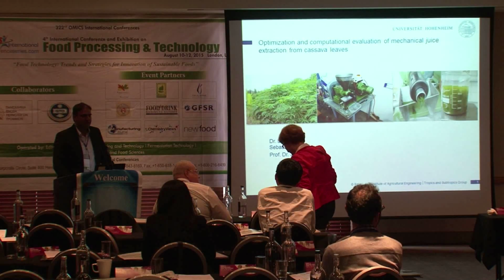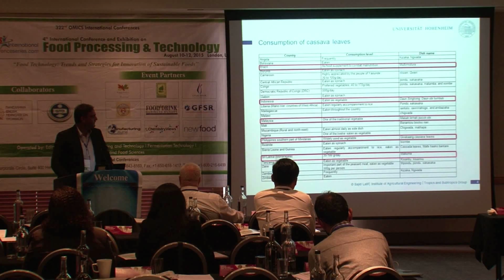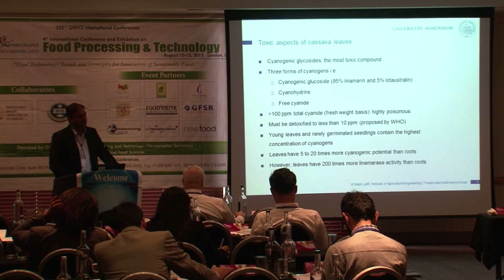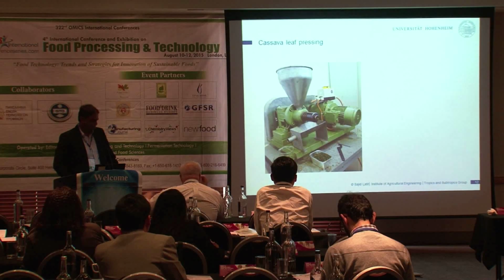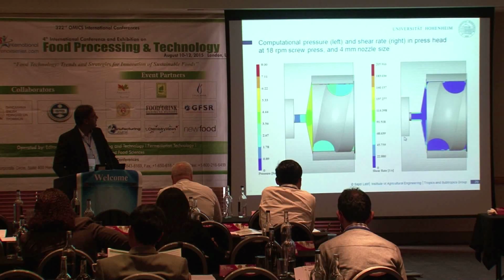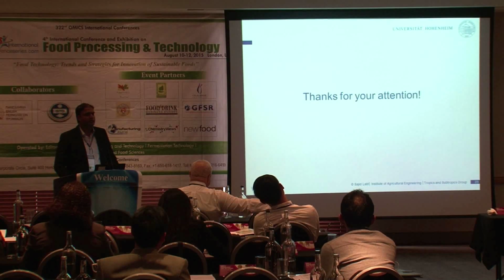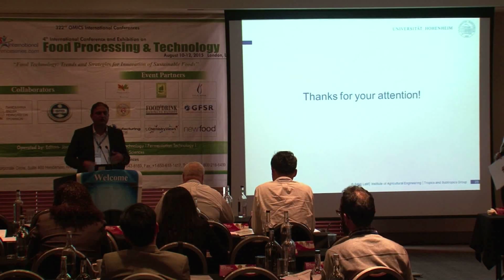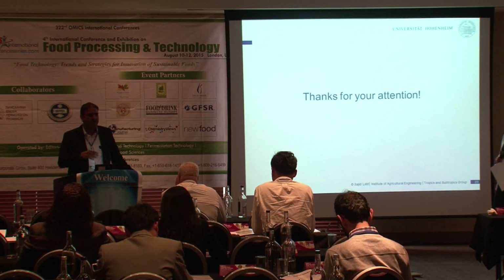Sajid Latif | Germany | Food Technology-2015 | Conferenceseries LLC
4th International Conference and Exhibition on
Food Processing & Technology
August 10-12, 2015 London, UK

Title: Optimization and computational evaluation of mechanical juice extraction from cassava (ManihotesculentaC.) leaves